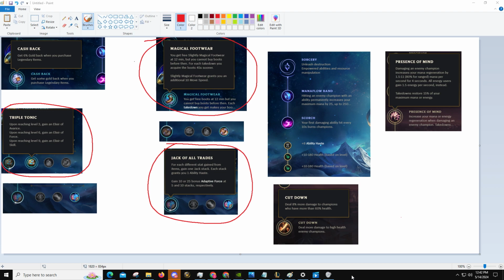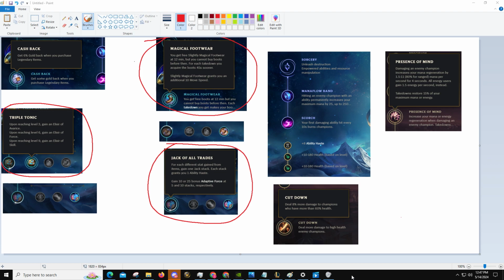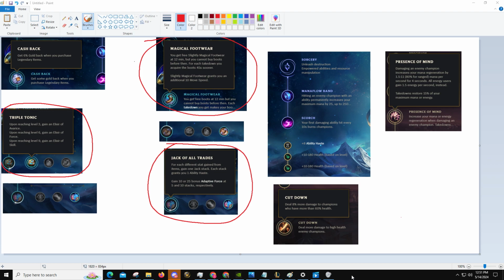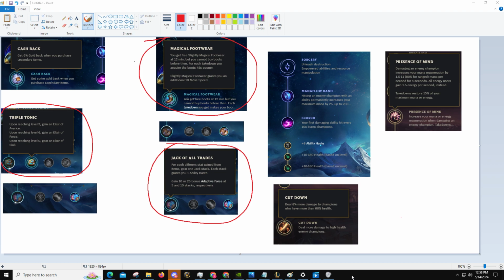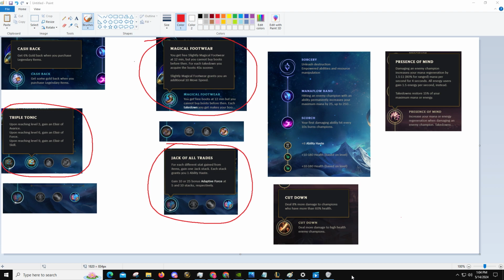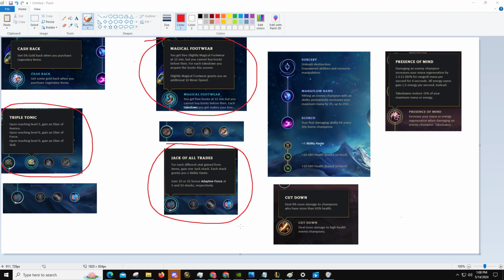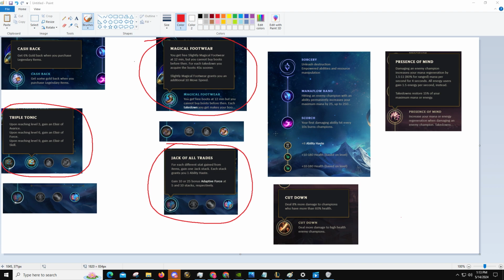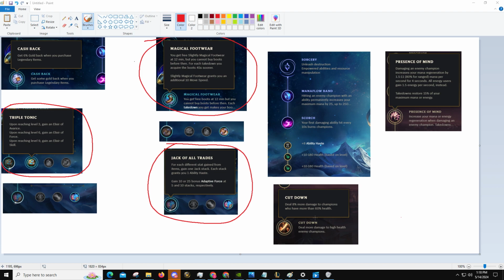NEW Support Xerath Inspiration Build for LoL Patch 14.10. (Deep Analysis)